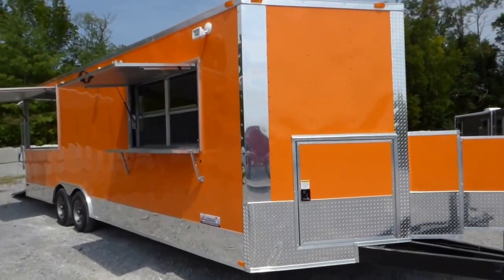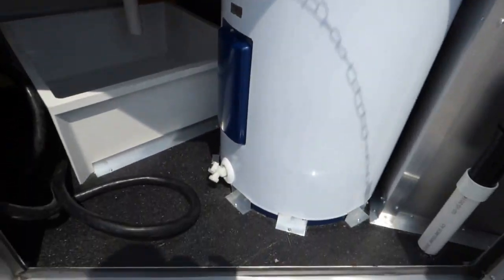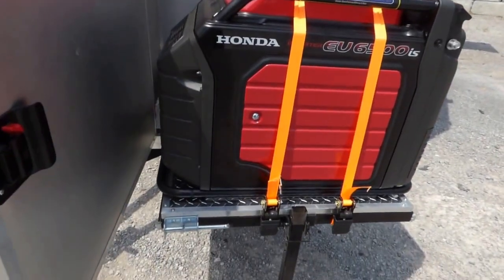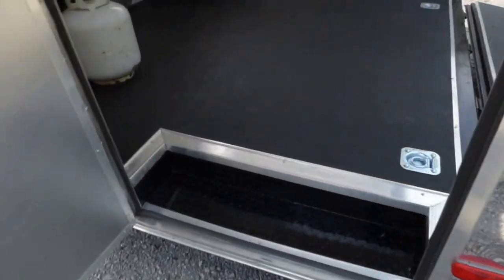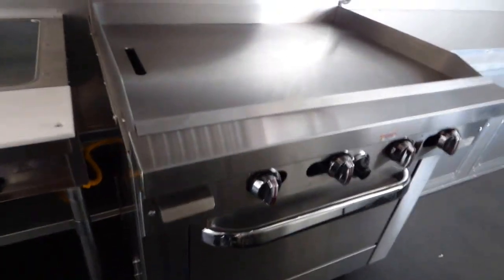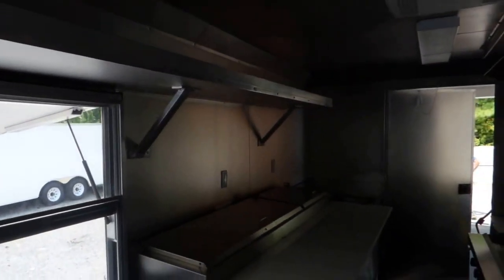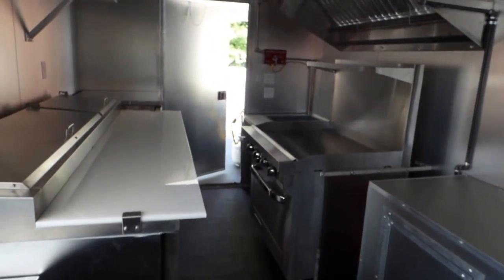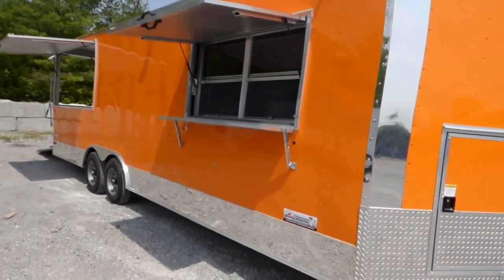Orange 8.5 x 24 Concession Trailer with Appliances - BBQ Catering Food Trailer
This concession trailer is orange, measures 8.5' x 24', has dual 5200 lb axles with brakes, steel wheels with bias tires, a 100 amp package, a 5' concession window, a rhino lined floor, a 4' commercial grease hood, a 8' modified flip up porch, and includes appliances seen in video.